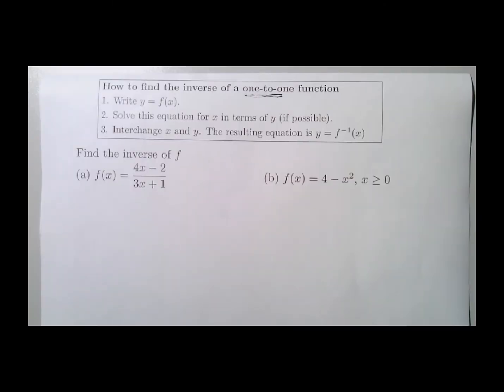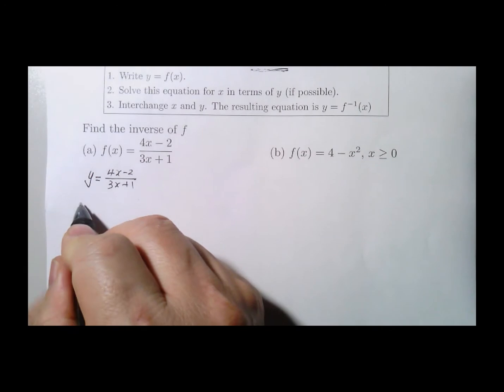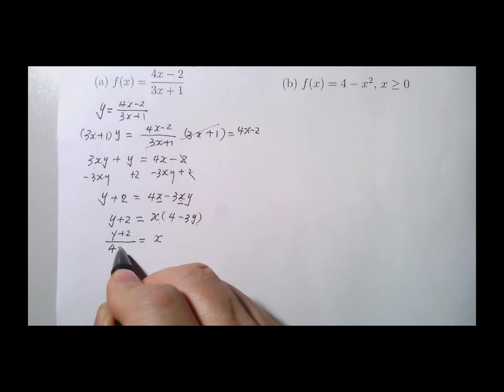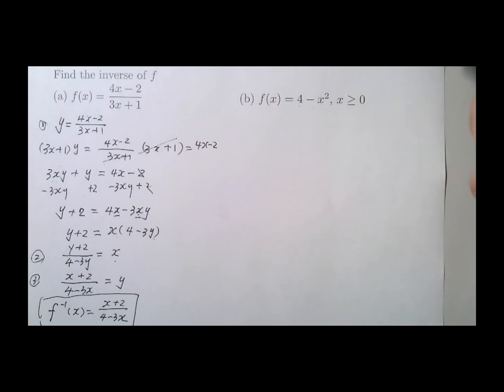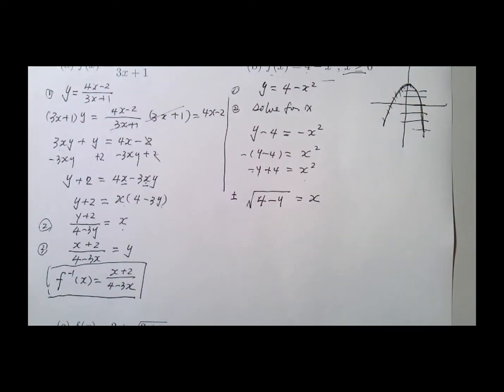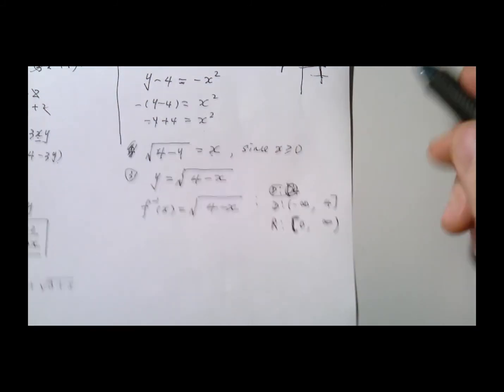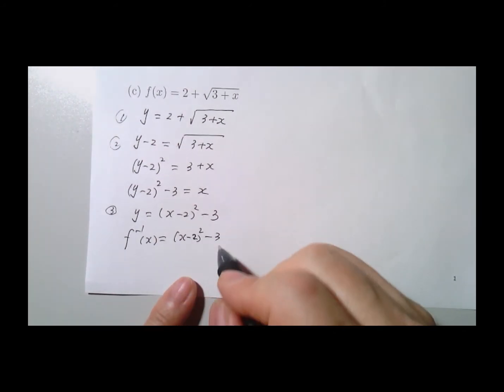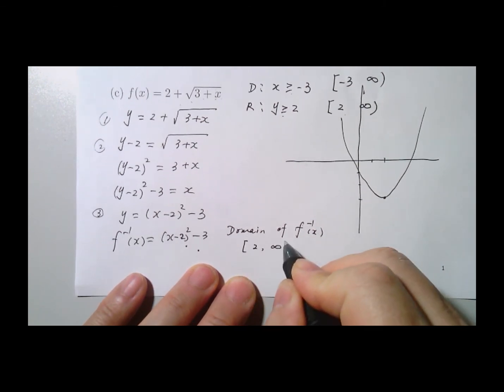How to find an inverse function ?